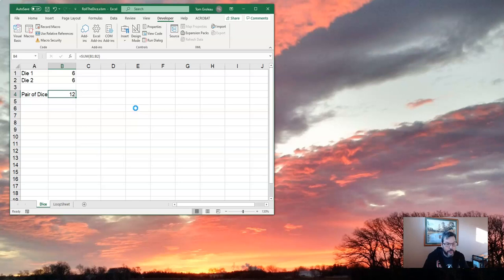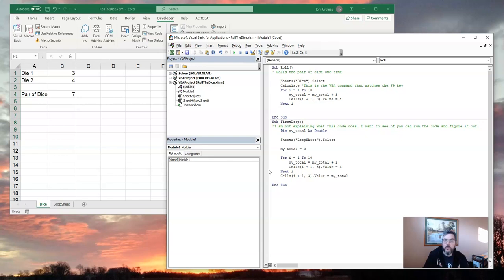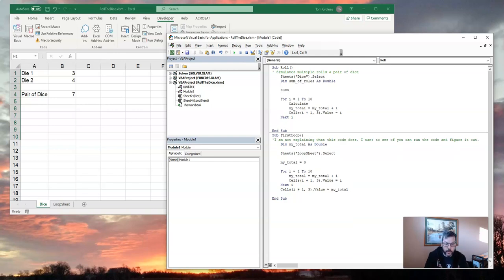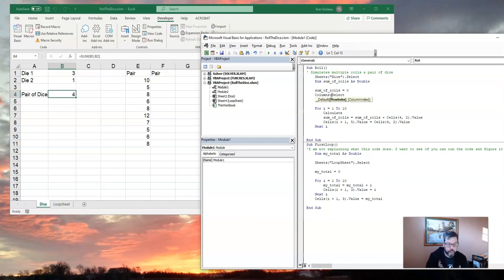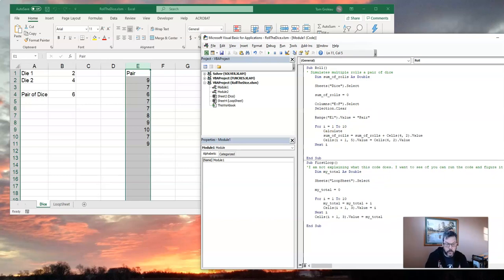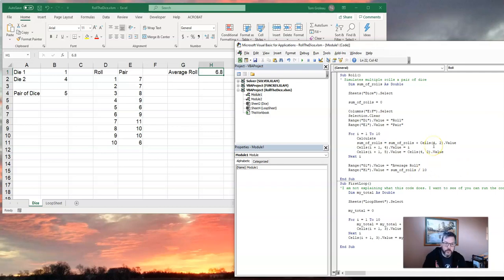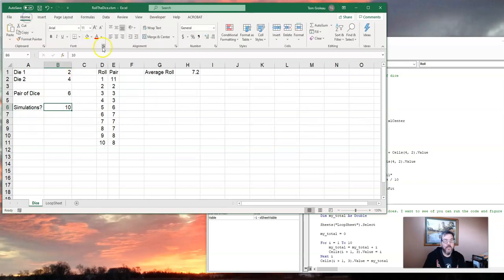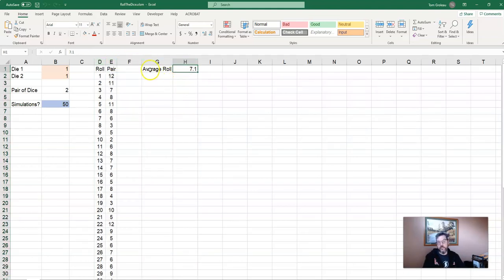Dice Rolling Simulation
Our first complete simulation using VBA (MGT3100 Spring 2021)